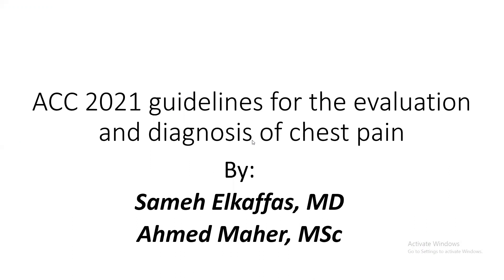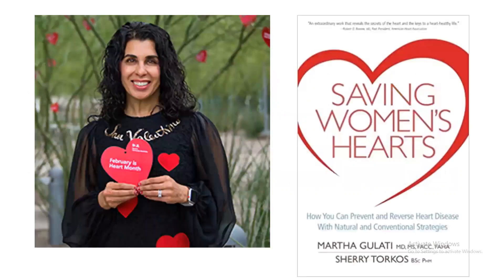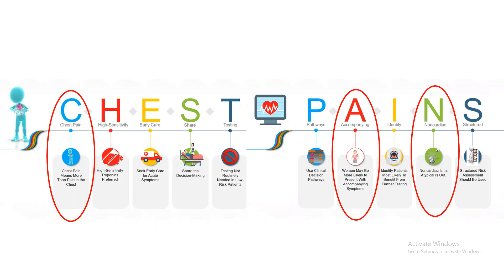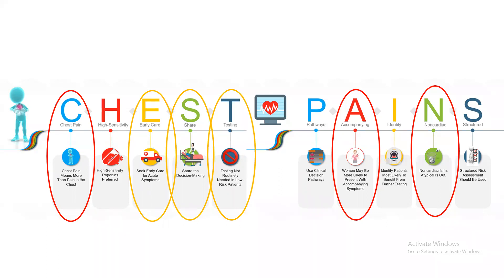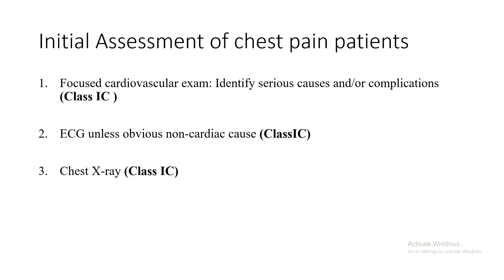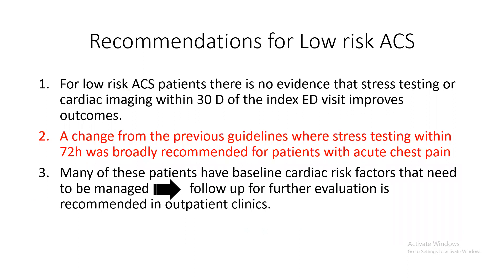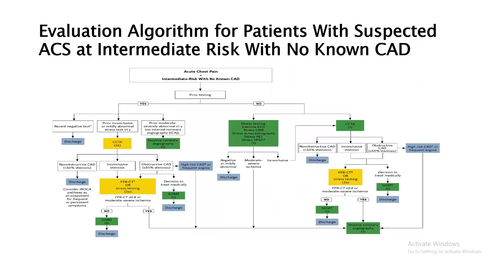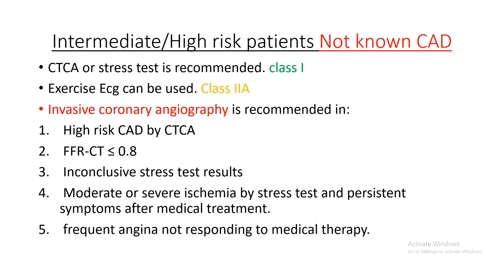AHA chest pain guidelines Dr Sameh El Kafaas